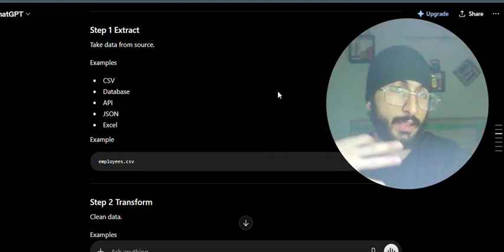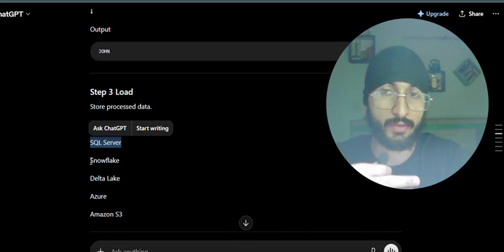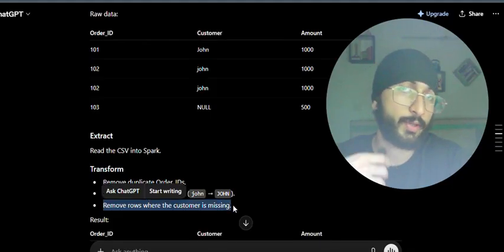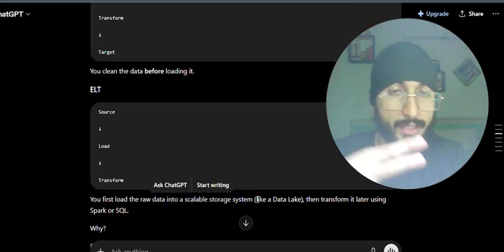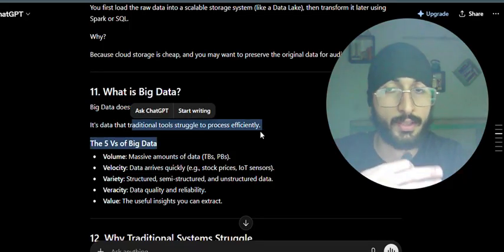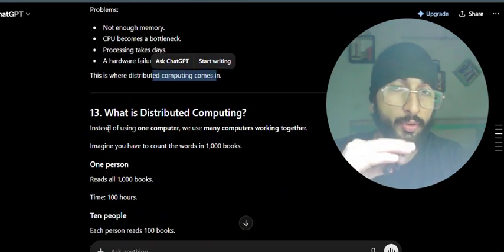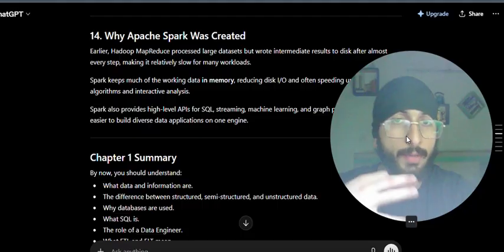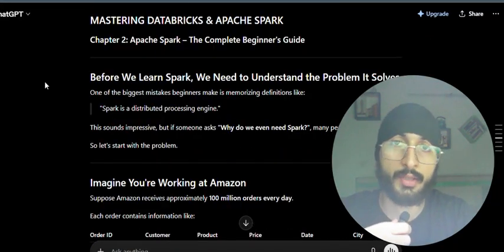Data vs Information | Why Your ETL Pipeline Matters in Databricks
Databricks ETL Basics
Apache Spark Fundamentals in Databricks | Interview Questions Answered
Build Your First ETL Pipeline with Databricks and Apache Spark
SparkSession Setup That Actually Works | Databricks Tutorial

Get a clear Databricks introduction to master cloud data engineering. Learn how to build efficient ETL pipelines using Apache Spark.

This guide breaks down the core components of Databricks, making it perfect for engineers starting with cloud analytics. We cover the foundational architecture, including how to set up your SparkSession and manage Python modules for data processing. You will see how to transition from basic data management to executing complex tasks on a distributed platform.

By the end, you will understand the practical distinction between raw data and actionable information. We also walk through common data interview questions to help you prepare for technical assessments. This overview provides the essential knowledge to start running jobs and analyzing datasets effectively.